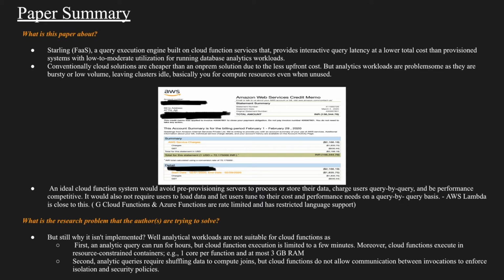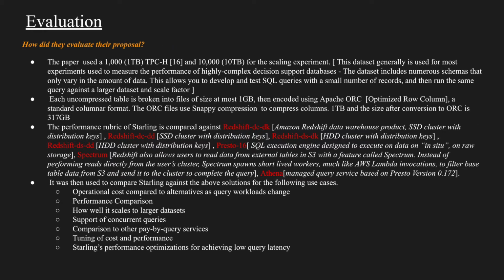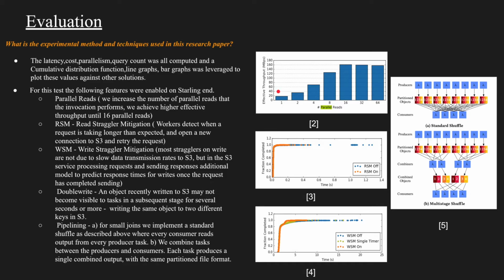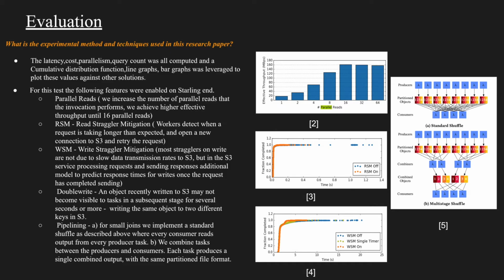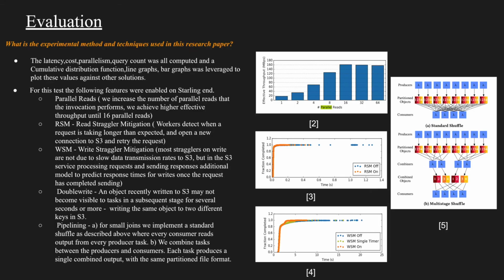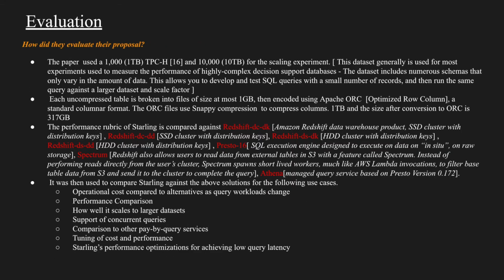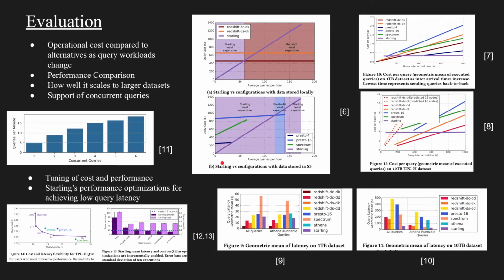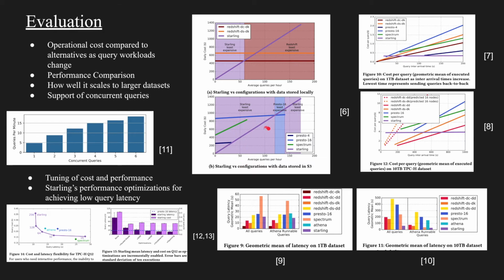Starling Paper Critique